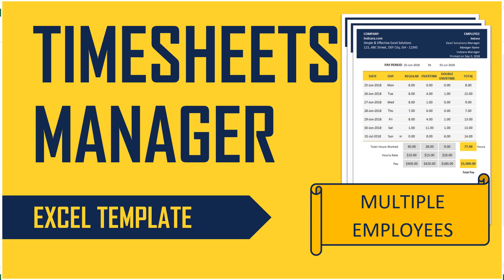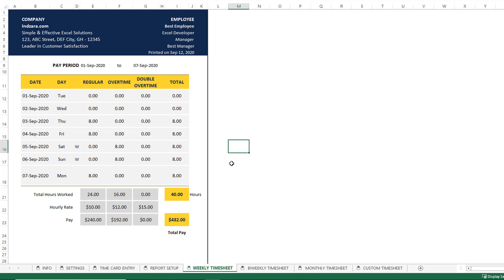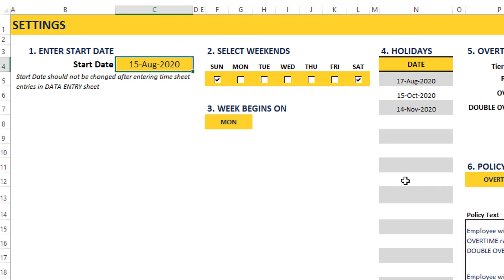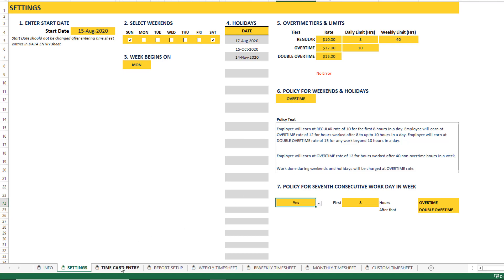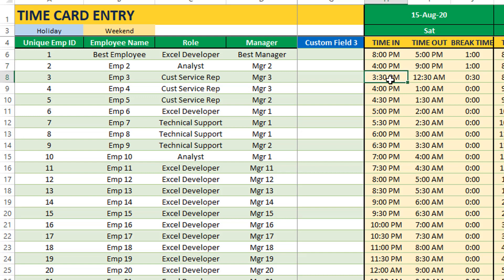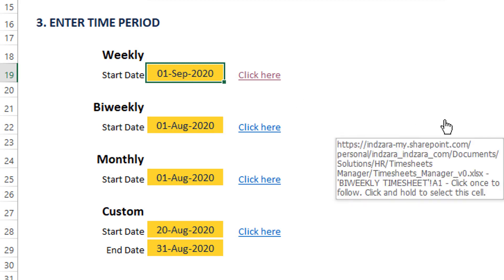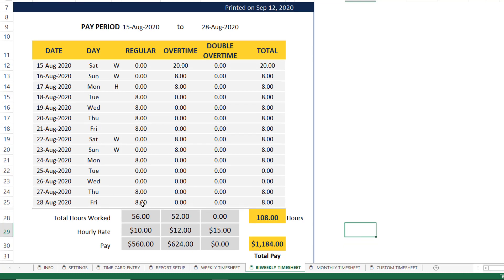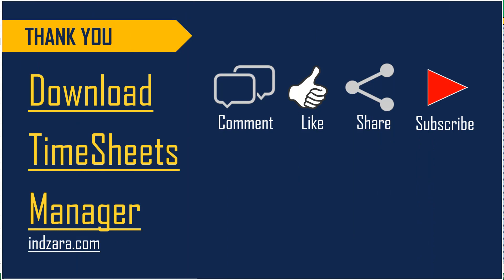Timesheets Manager Excel Template - Timesheets simplified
Timesheets template or Time Card templates for your small business. Manage Timesheets for multiple employees.

You can enter time card entries like time in, time out and break time and let the template create printable weekly, biweekly and monthly Timesheets.
The template accounts for various commonly used rules in the industry and makes your task simple and easy.